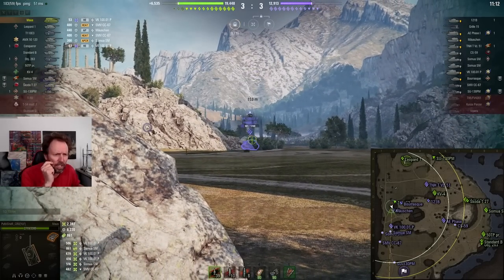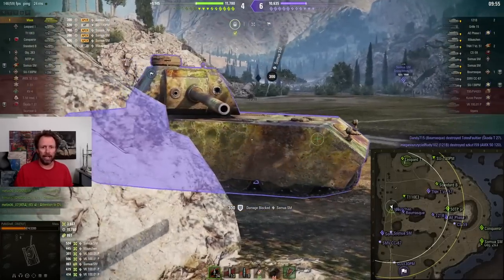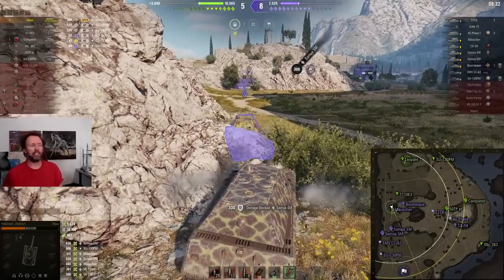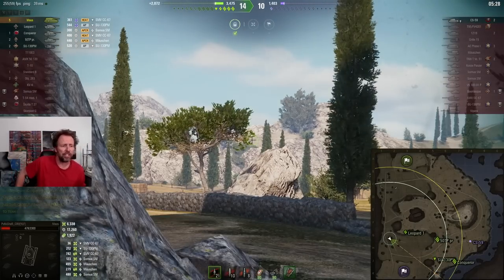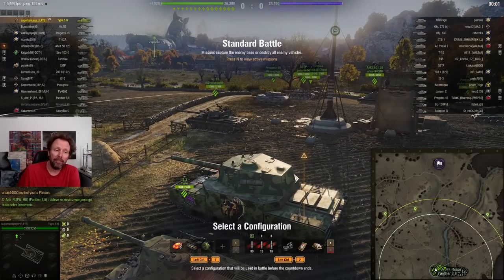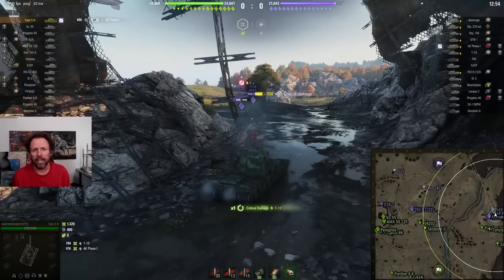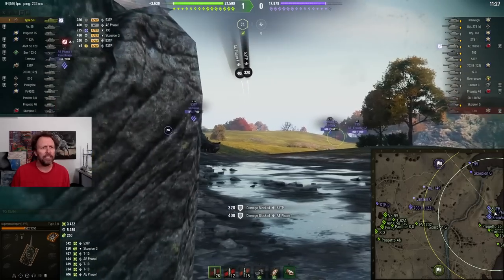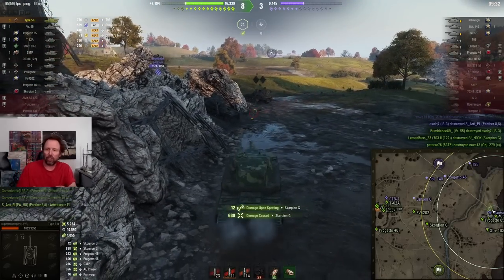Handle Your Mouse Delicately For The Win!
How you use your mouse can make a big difference in your enjoyment!